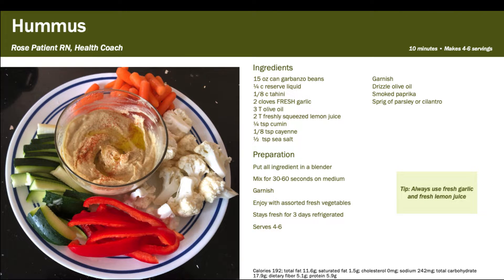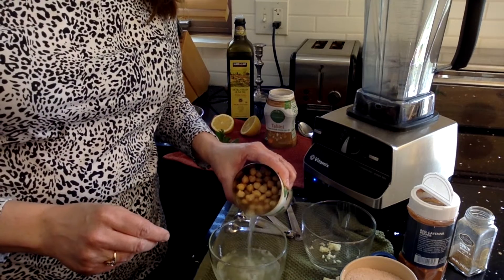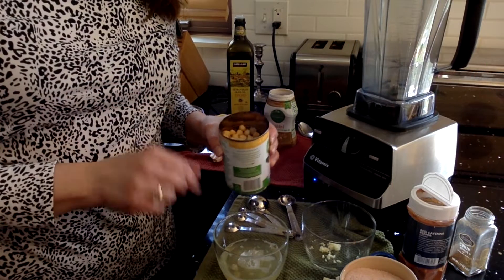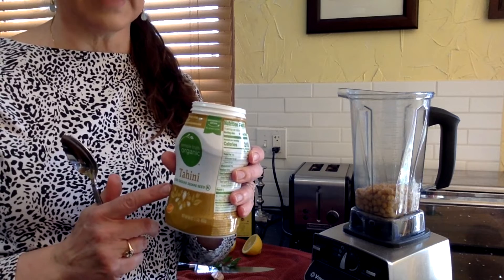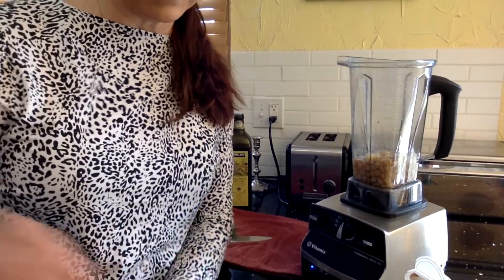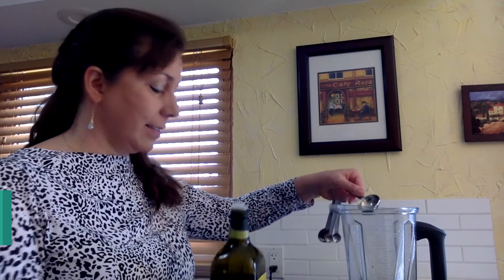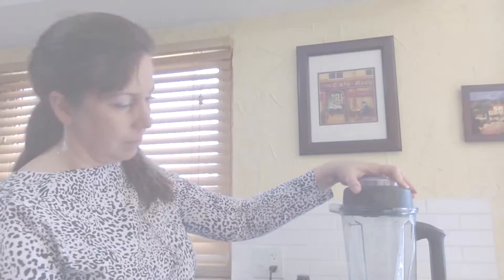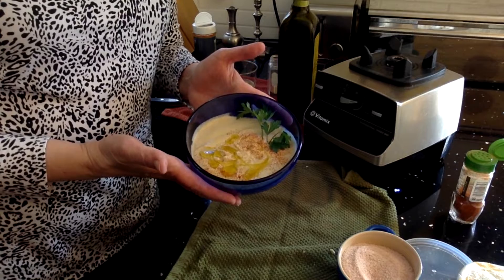EASY Homemade Hummus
'Culprits in Your Kitchen: Conquer Fatigue Without Leaving Home'

Wow! Your family will love this delicious hummus!
It's SOOOO easy to make.
Save money, Save time
Enjoy superior flavor
Take charge of your health!

One of the easiest ways to improve your diet is to make your own food at home. Homemade meals will dramatically reduce the preservatives, additives and chemicals that your body has to process. PLUS, the flavor is almost always better; you just need the right recipe.

I'm sharing my favorite recipe for hummus.
It's a perfect snack with 5.9gm of protein and 5 grams of fiber and 0 cholesterol! Cut the sea salt in half if you're watching your sodium.
6% of your daily value for calcium and 7% of iron.

Children especially love to dip their veggies, making this a win-win for parents.